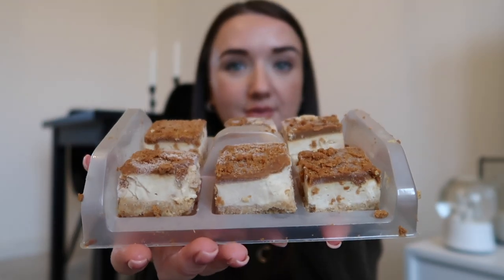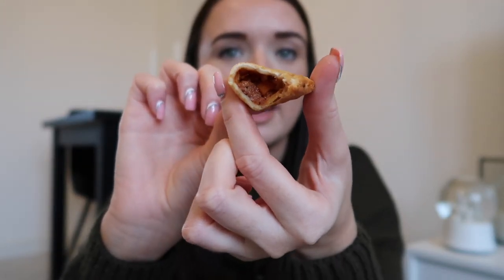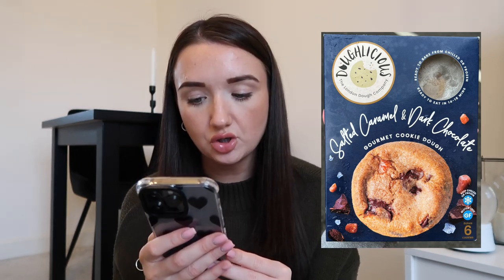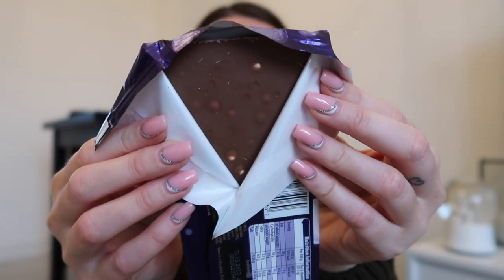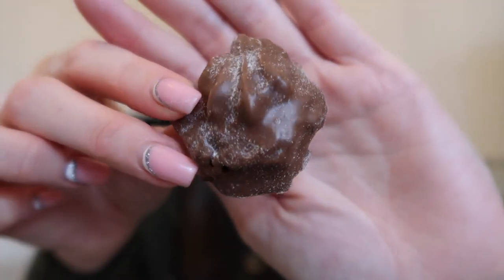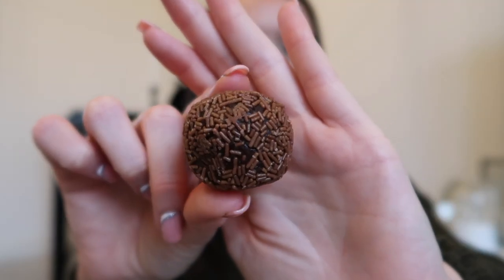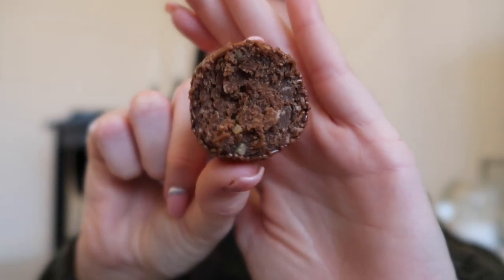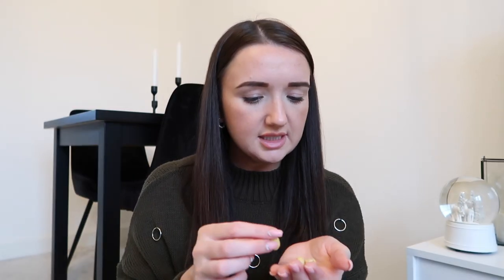TASTE TESTING 'NEW IN' SNACKS FROM TESCO | some of the xmas range #25